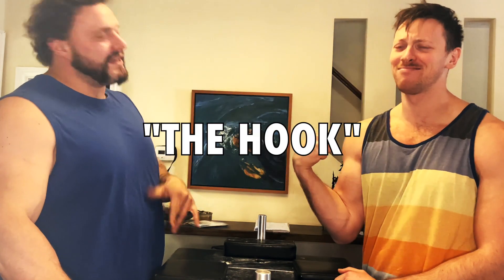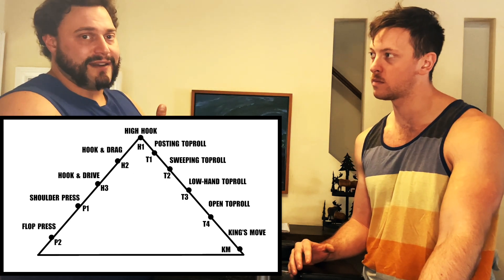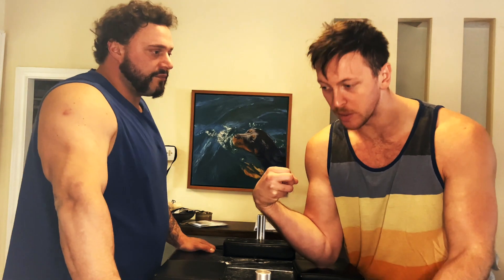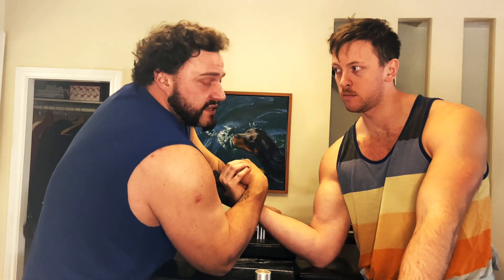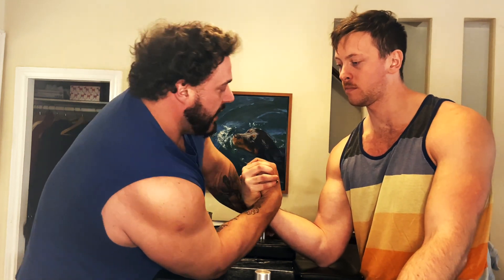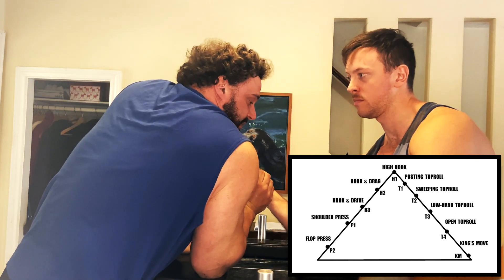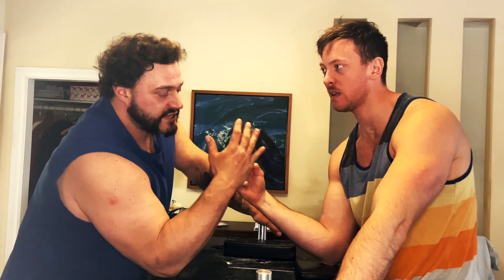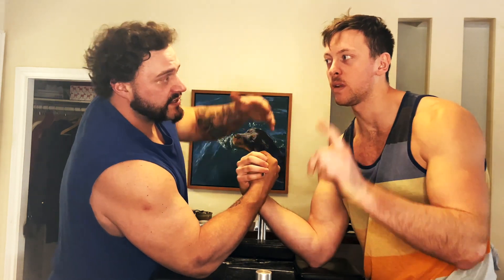THE HOOK | TRIAD of ARM WRESTLING TECHNIQUES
In this video we continue our new series: The Triad of Arm Wrestling Techniques. This triad consists of the post, the hook and the low hand top roll! In this video we cover the HOOK which is a great counter to the last move we cover, the posting toproll. The HOOK is an important part of the triad to learn. We discuss the fundamentals of the move, what it leads you to on the hill, and when to use or not to use this move! Let us know what you think! Low hand top roll video coming soon!